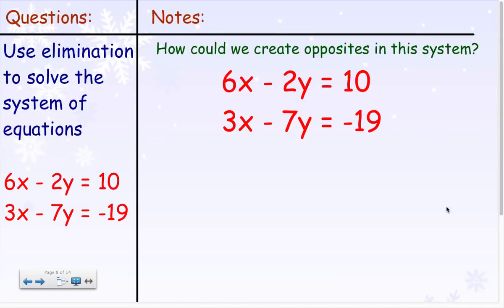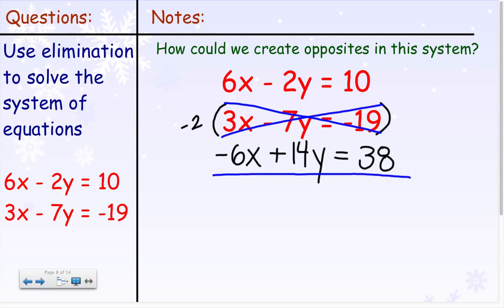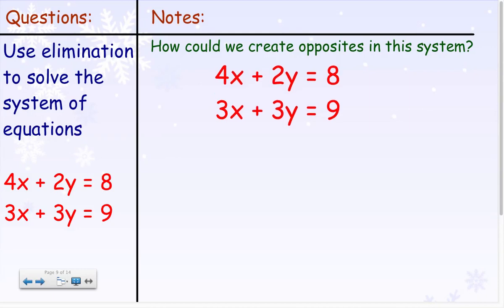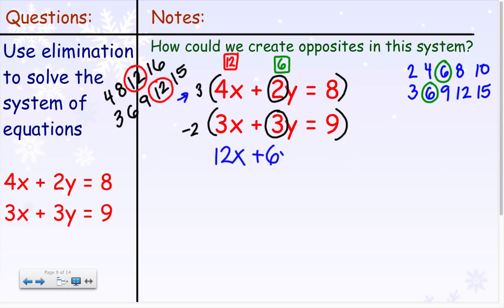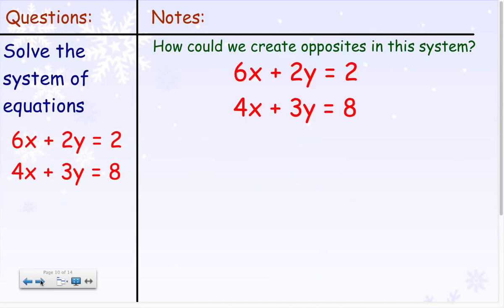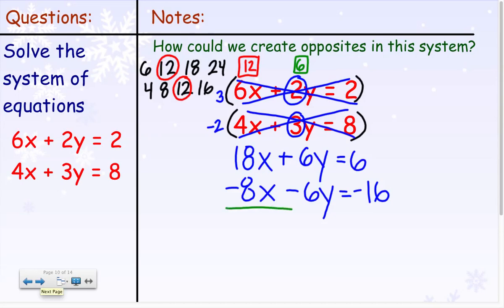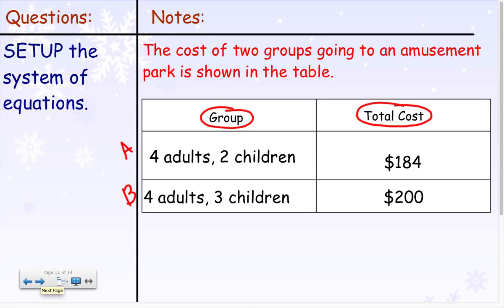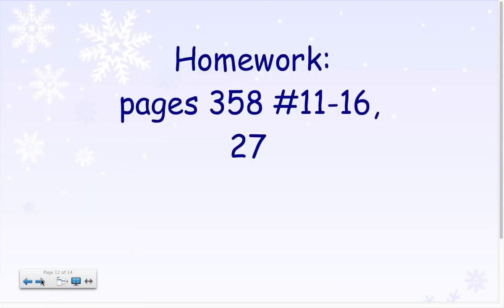MS 6 4 Day 2